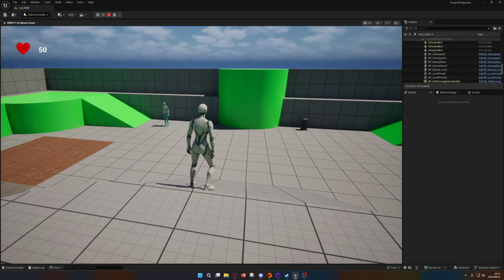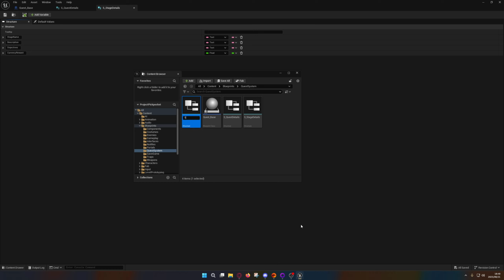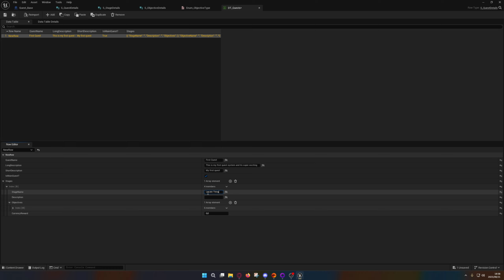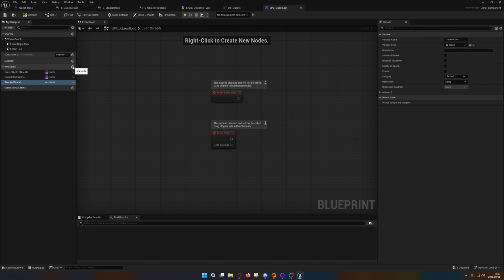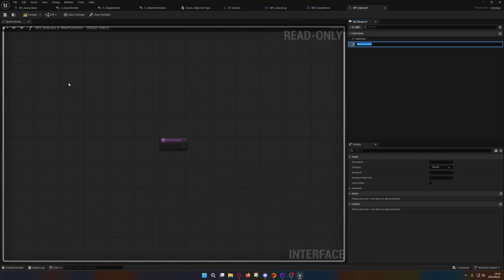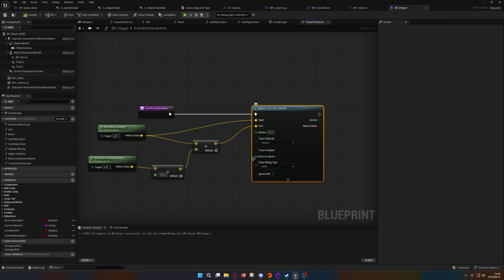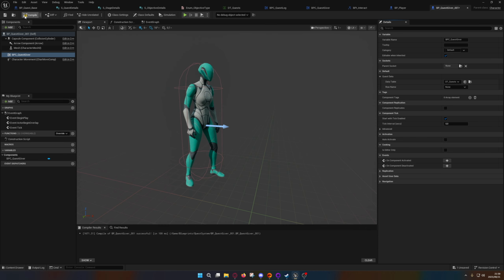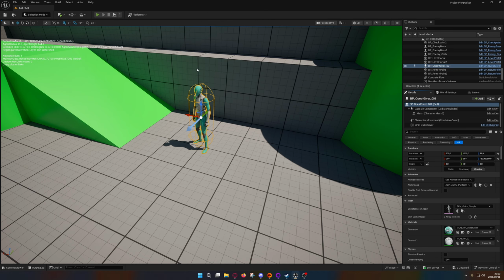3D Platformer Tutorial in UE5 - Episode 16 - Quest System Part 1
In this video, I will take you through the first part of our quest system and how modular it can be

Timestamps:
00:00 - Intro
01:20 - Beginning the System
20:08 - Interaction System
28:45 - Setting Up Quest Giver